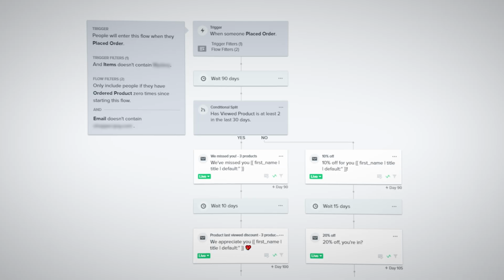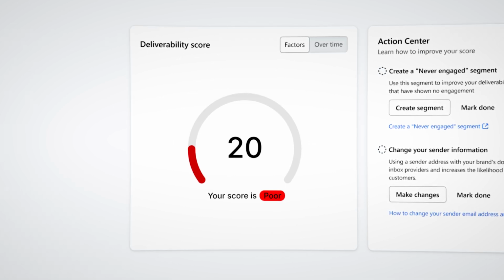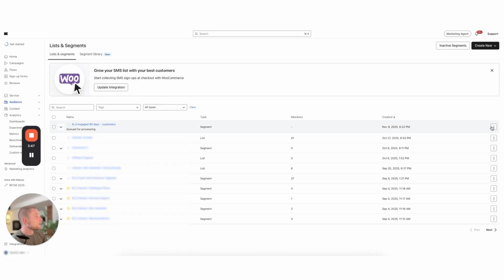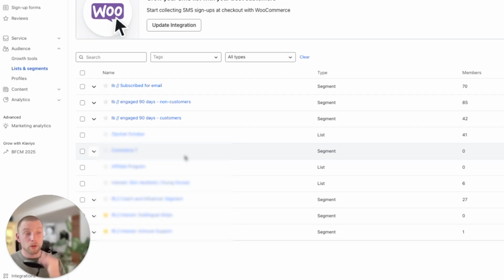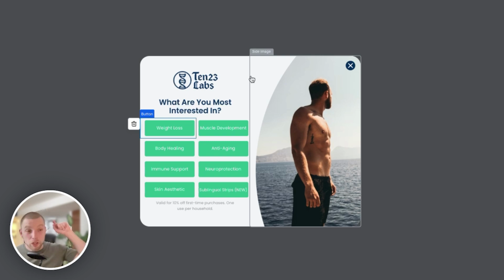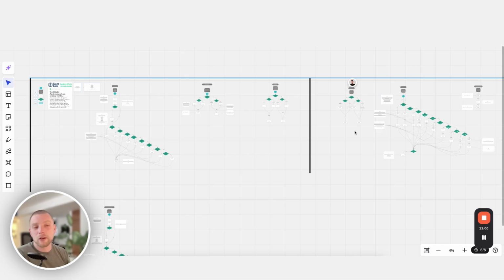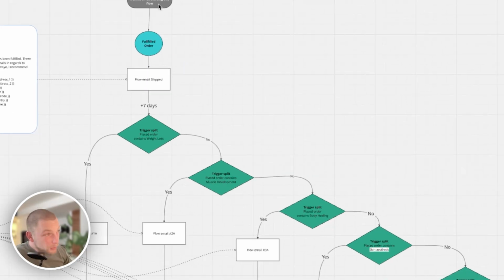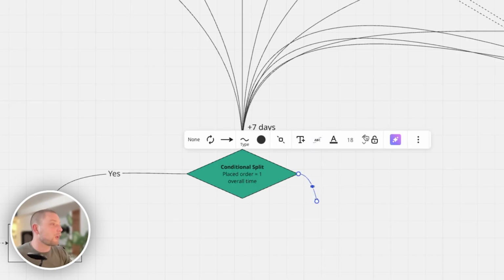The NEW Way of Klaviyo Email Marketing in 2026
The NEW Way To Klaviyo Email Marketing in 2026

Most e-commerce brands are setting up their email marketing completely wrong and wondering why revenue stays flat while competitors dominate. After working with 100+ Shopify and ecommerce brands generating over $50 million in email revenue, the difference between brands making pennies and those getting $2+ revenue per recipient comes down to three critical account setup strategies.

The problem isn't more automations or prettier designs. Ecom brands are building their email marketing backwards from day one, sending the same emails to everyone and wasting high-intent moments when customers are ready to buy again.

In this video, I break down the email marketing tips to increase sales that got us 4.17% placed order rates, the zero-party data collection setup that achieves 50.6% open rates, and the post-purchase flow architecture that generates $2.19 revenue per recipient. These ecommerce email marketing strategies for 2025 helped us achieve 921% email revenue increase for Skinny Fizz and $39K in extra revenue for Neat Feat using advanced email marketing automation.

🔗 Access More Powerful Resources